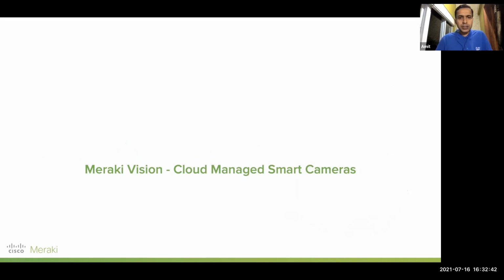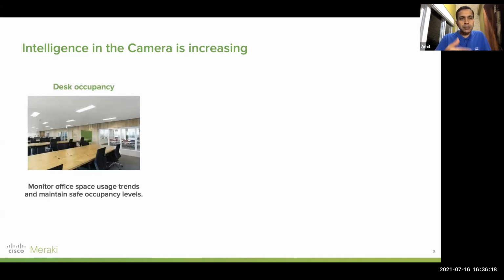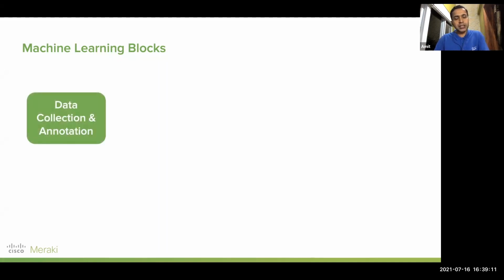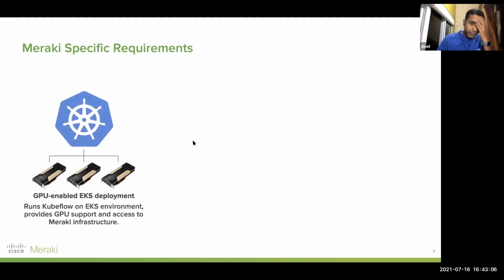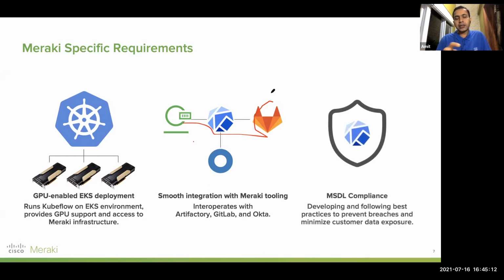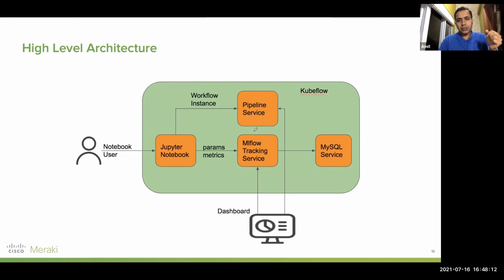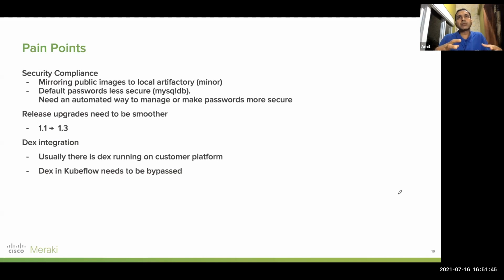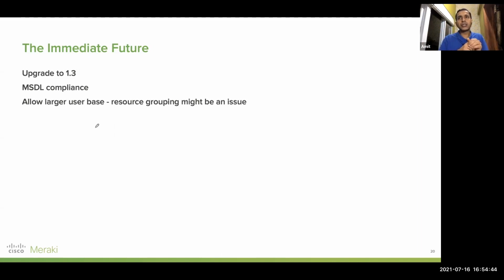Kubeflow in Meraki Vision - Amit Saha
This session is Kubeflow in Meraki Vision - Amit Saha.